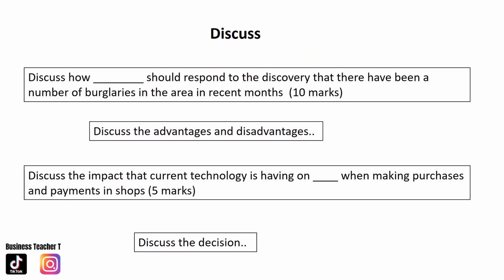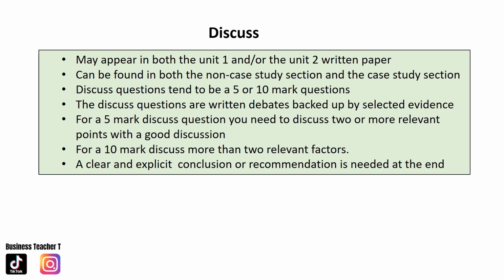How To Answer LIBF Financial Studies 'Discuss' Exam Questions - Level 3 Certificate Exam Tips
This video gives an explanation on how to answer the 'Discuss' questions on the Certificate in Financial Studies exam

'Describe', 'Compare'. 'Analyse' and other exam technique videos